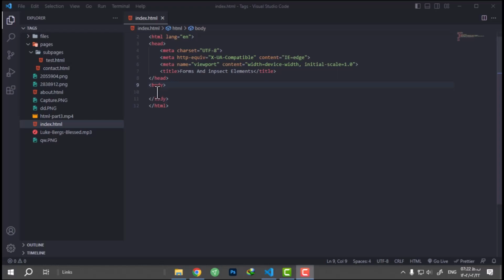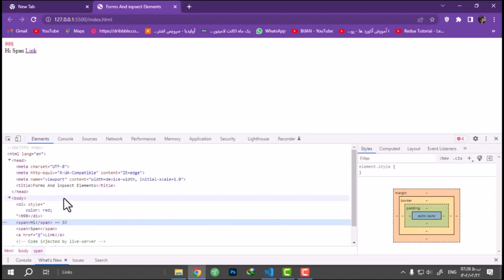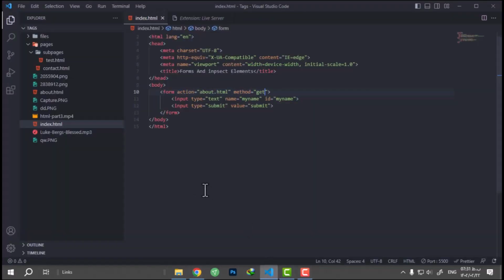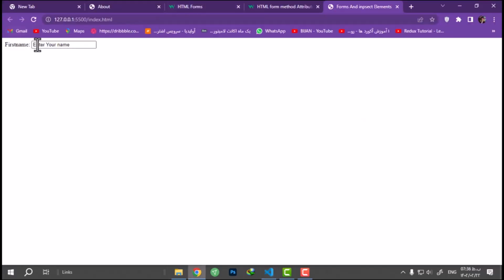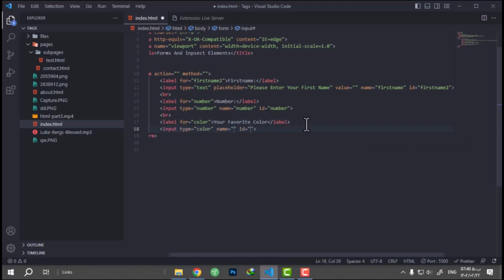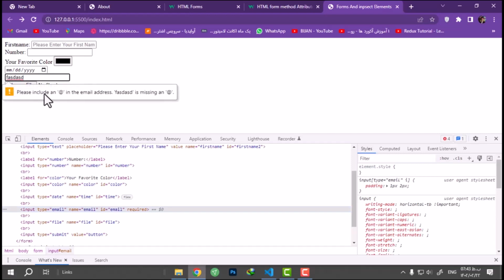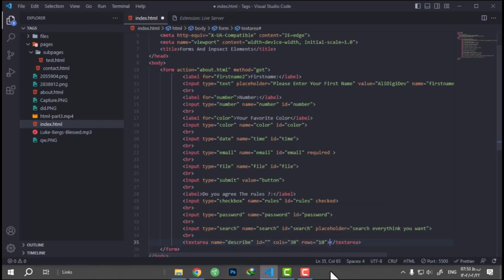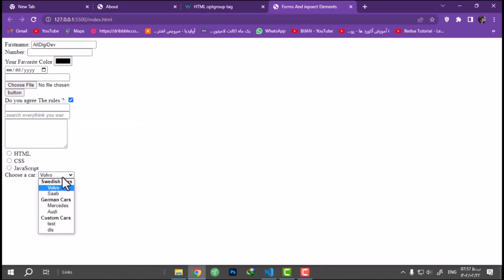Learning Form In Html For Beginners - [Part 10]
In this video, we're going to focus on some of the more advanced techniques for learning how to create forms in HTML.

If you're looking to learn how to create web forms, then this is the video for you! In this series, we'll be building several different types of forms, from simple questionnaires to more complex registration forms.
This lesson is about forms in Html,
talk about
inputs submit and login or register form
and
action and method in form.